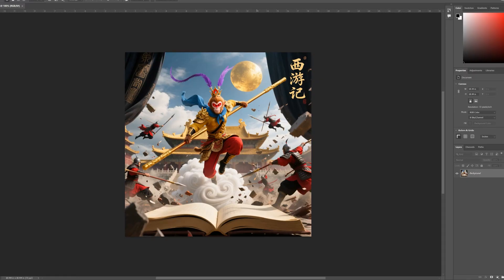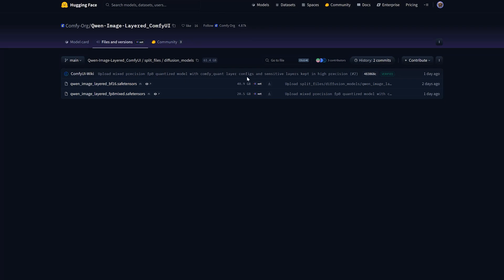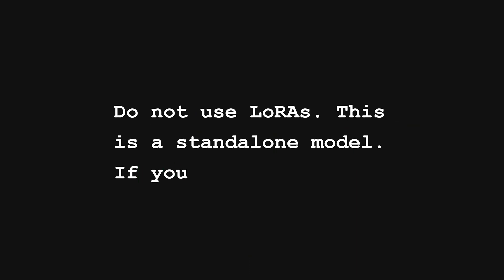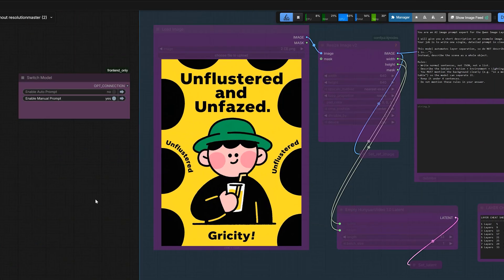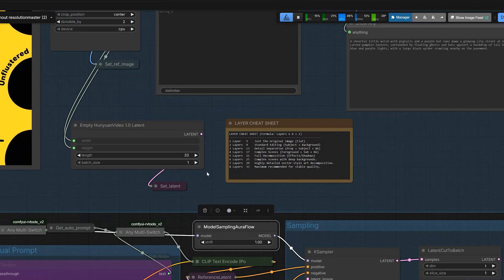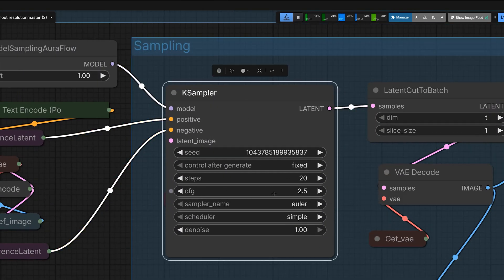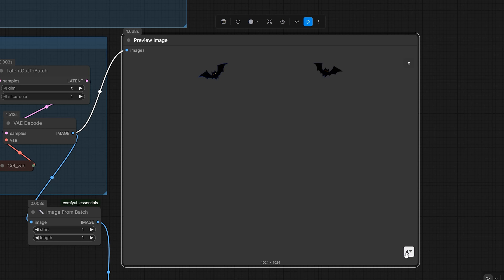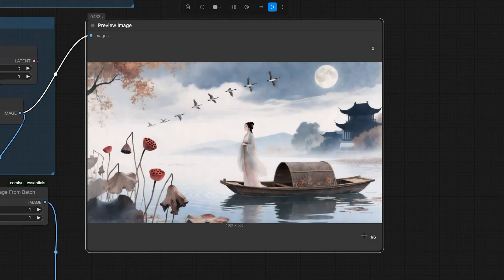Qwen Image Layered ComfyUI. The GGUF Workflow That Killed Photoshop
Stop using Photoshop to separate your layers. I tried to split a complex 3D scene manually and it was impossible. We all know the pain. You try to select the hair and the floating rocks and it takes forever. Now it is easy. I am using the Qwen Image Layered model in ComfyUI and it changes everything.
It does not just remove the background. It splits your image into 8 perfect transparent layers automatically. I separated the background and the open book and the Monkey King and even the text. No need to select anything. You do not even have to type a prompt. Just upload and the model gives you every object in its own layer.
In this video I will show you the full workflow. I added switches for GGUF and FP8 models so it works on any GPU. I also added an auto prompt feature using Qwen VL so you save time. Stop thinking. Let's build it.

About This Video This workflow uses the new Qwen Image Layered model to automate layer separation. It works better than manual masking in Photoshop. I tested it with complex images like a Monkey King 3D scene and a Halloween banner. The model separates transparency perfectly. I also show you how to use GGUF quantization so you can run this on lower VRAM cards. If you are doing motion graphics or 2.5D animation this tool gives you control over every tiny element.